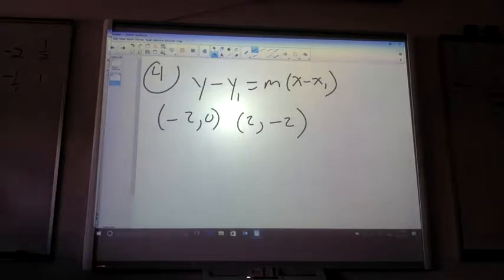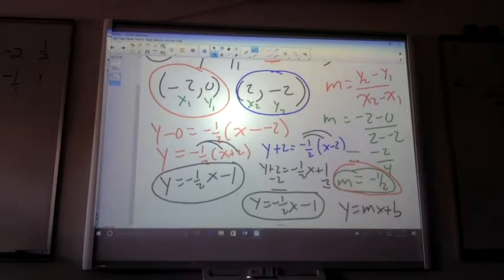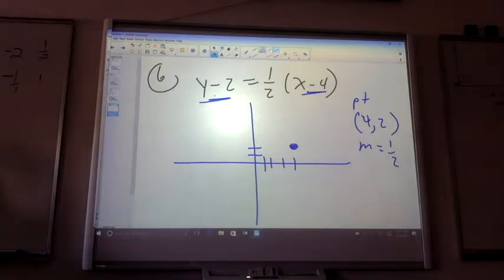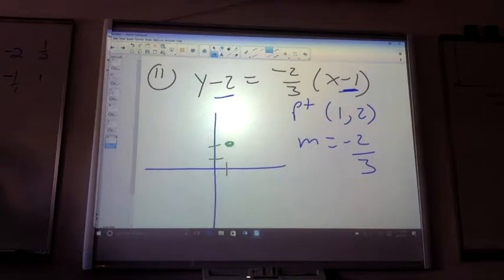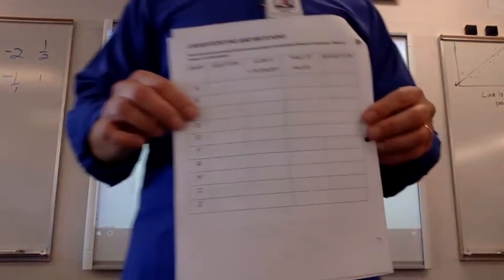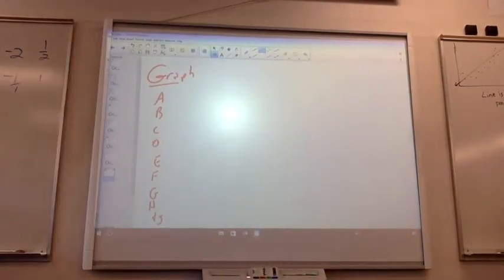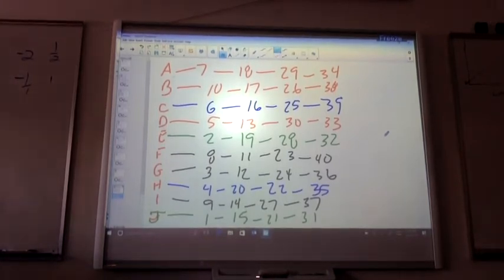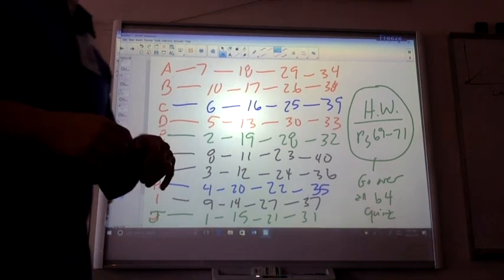CP Algebra 1, Oct 5 2017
linear graphs review